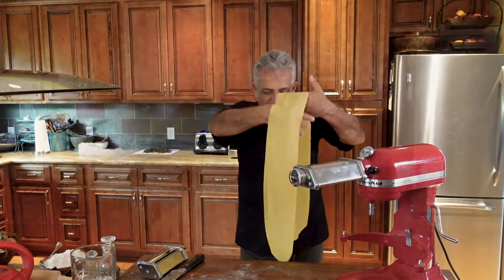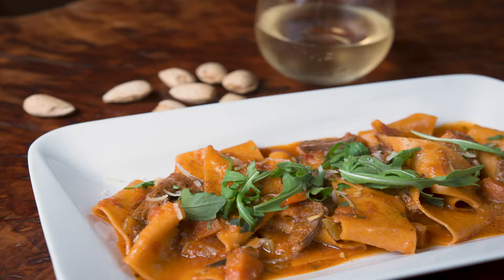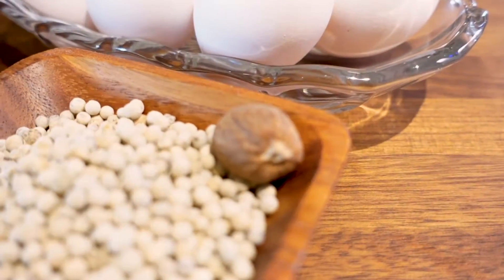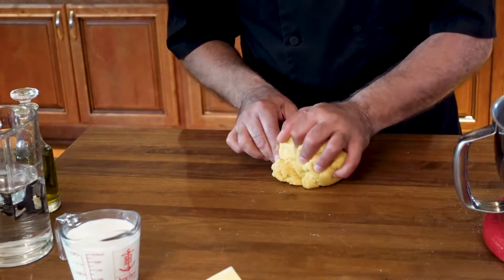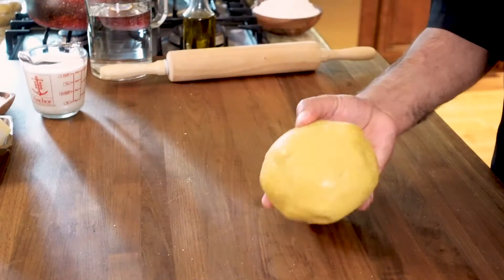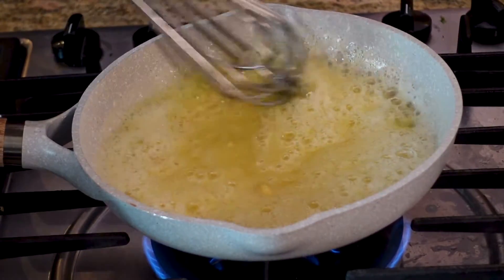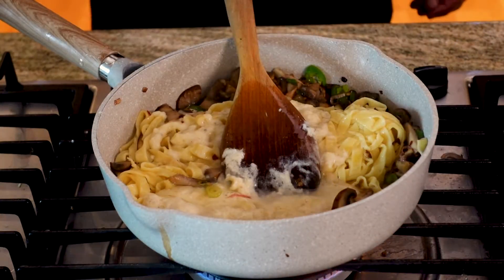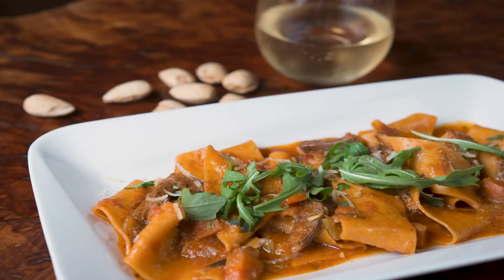How to make Homemade Restaurant Style Fresh Pasta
Guess what? If you have flour in your kitchen, you can make pasta now. Do you have eggs, too? You have everything you need to whip up a batch of silky-smooth fettuccine.
Making fresh pasta is fun and extremely easy. And when you taste your own handmade fresh pasta, you don’t want to return to “store-bought packed dry pasta.” Nothing is better than tasting your own handmade work of art cooking.
I made fresh pasta four to five times weekly in my last restaurant, Piattino, in Portland, Oregon. We also have all the Ragus, sauces, breads, and hand-pulled mozzarella for our pizzas. Basically, our entire menu was 120% homemade.
Today, I decided to share with you the secret science of the fresh past.
I am sure you will love and enjoy how you make your own pasta at home and will use and love your kitchen more often.

Pasta Ingredients:
8 oz flour
8 oz semolina
2 pinches of salt or to taste
5 egg yolks and one whole egg
½ Fl. oz olive oil
3 Fl. oz water or as needed

Bechamel Sauce Ingredients:
2 oz butter
2 tbsp flour
8 Fl. oz (250ml) warm whole milk
2 pinches of white pepper or to taste
2 tbsp parmesan cheese
nutmeg to taste
2 pinches of salt or to taste

Cooking pasta:
1 oz butter
1 Fl. oz olive oil
3 chopped garlic cloves
1 chopped shallot
1 pinch of black pepper or to taste
2 pinches of chili flakes or to taste
4 oz mixed wild mushrooms
½ small chopped jalapeno (Optional)
2 scallions (Optional)
1 fistful of cilantro